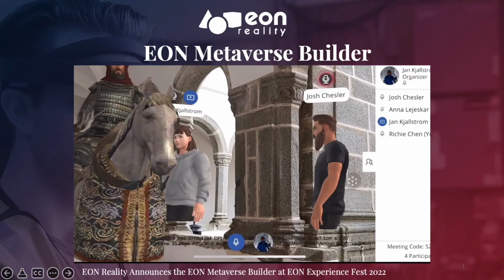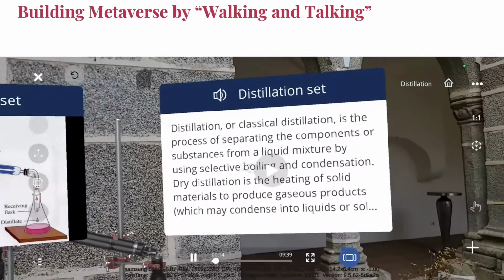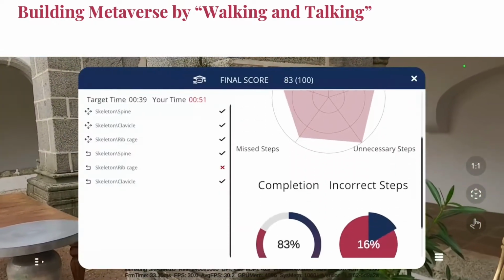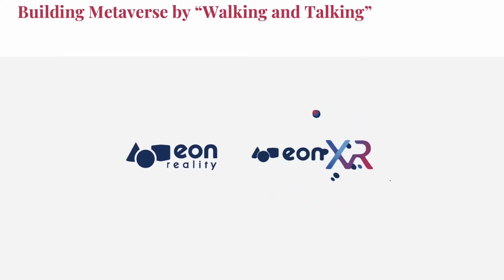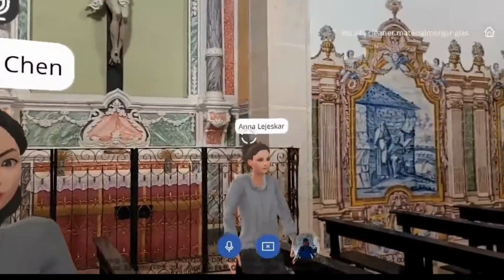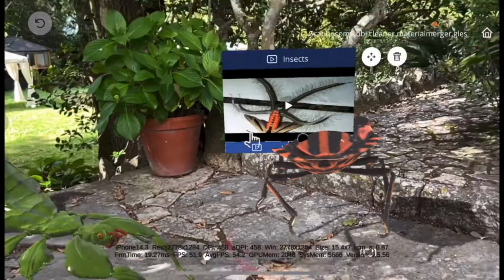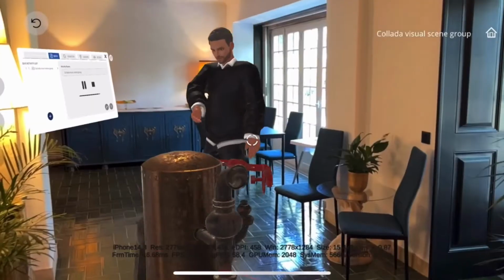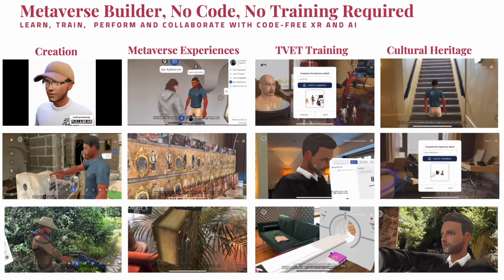METAVERSE Builder Step-by Step demonstration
0:00 EON Metaverse Builder
0:12 Step by step 1: speak and choose your environment, locate it and scale to life size
0:45 Choose your first asset and scale it to your environment
1:10 Access knowledge content
1:23 Build your knowledge portal - add annotation points and AI assists with adding relevant videos, PDFs, audio
2:02 Add animation in your asset
2:30 Add a third asset by accessing the Sketchfab library
2:37 Add assessment to your asset
3:02 Avatar guidance
3:35 Test your skills
3:59 3D assessment
4:35 Track performance
5:05 Expand education with Metaverse Builder
5:40 EON Merged XR – avatar exploring the real world
6:44 Create your avatar
8:04 Invite your friends in EON Spatial Meeting
9:26 Cultural Heritage experience, avatar visiting a museum
10:28 Exploring outdoor environments – insects
11:08 Anatomy examples – skull, muscular system, heart
12:30 Plumbing
13:13 Art
14:10 Literature
14:25 British Museum
15:05 Exploring a real museum
15:54 Try it, free for 30 days